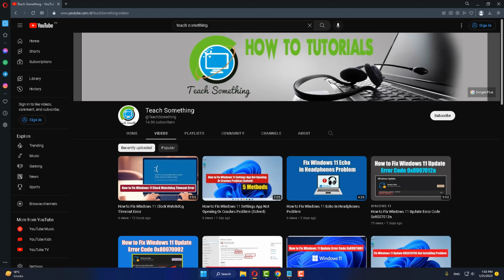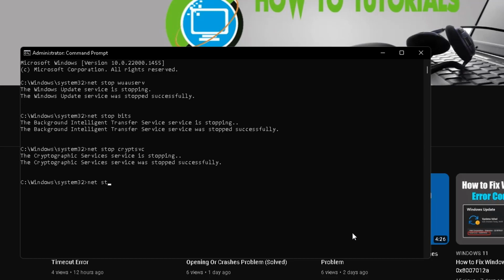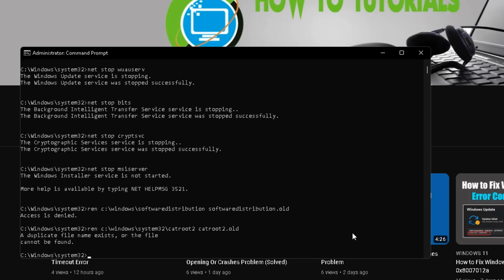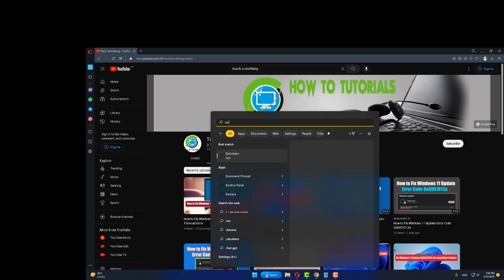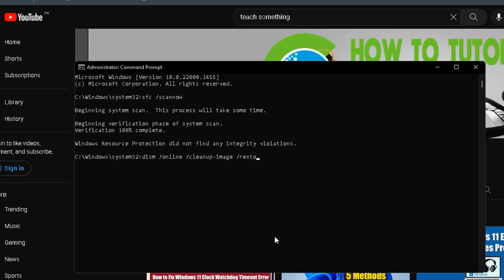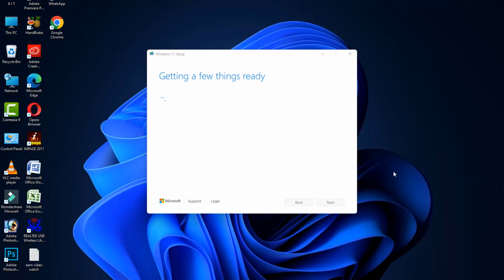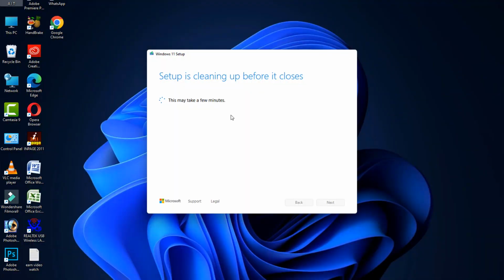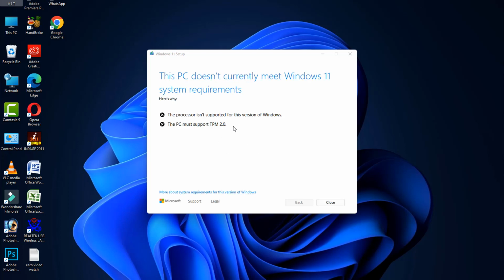How to Fix Windows Update Error Code 0x80246019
In this video tutorial i will gonna show you How to Fix Windows Update Error Code 0x80246019.